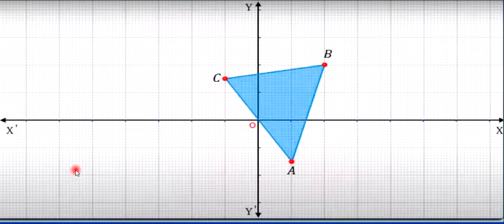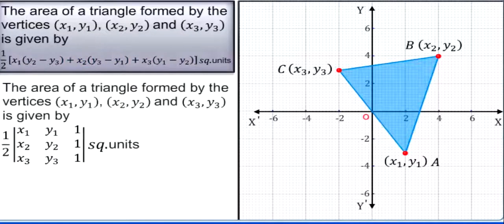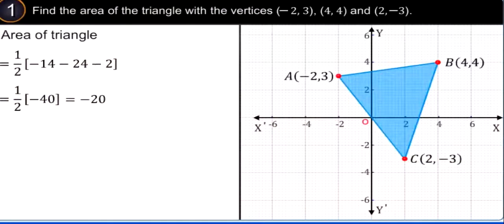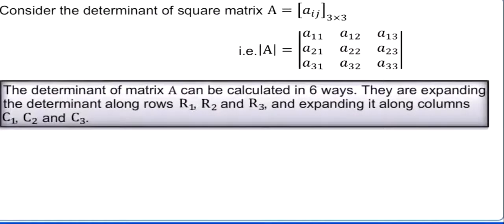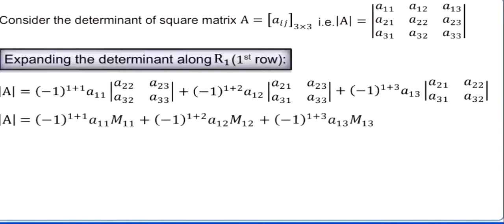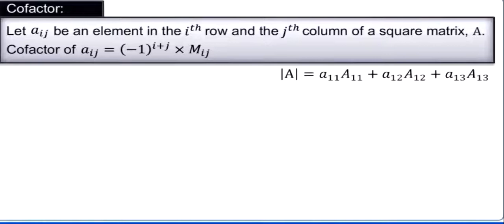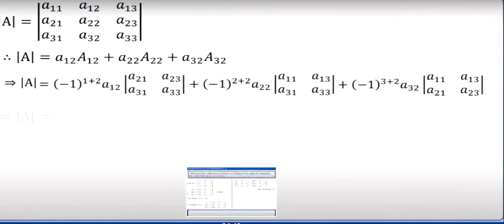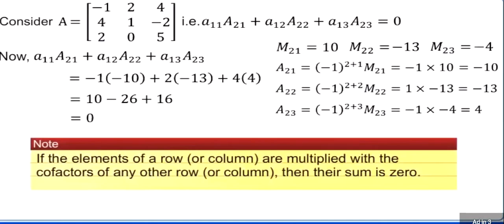DETERMINANTS EX 4.3&4.4 LECTURE#5#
NCERT CHAPTER 4 DETERMINANTS MINORS, COFACTORS & AREA OF TRIANGLE_LECTURE#5#